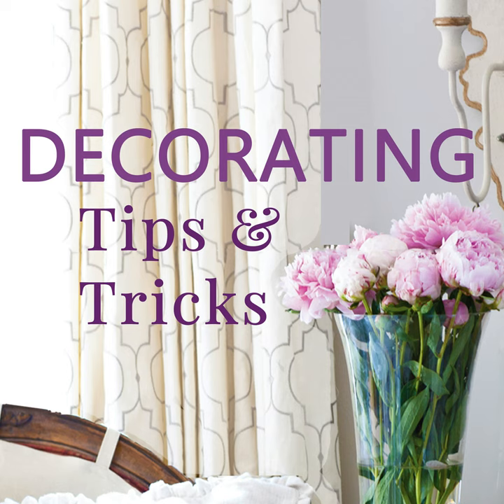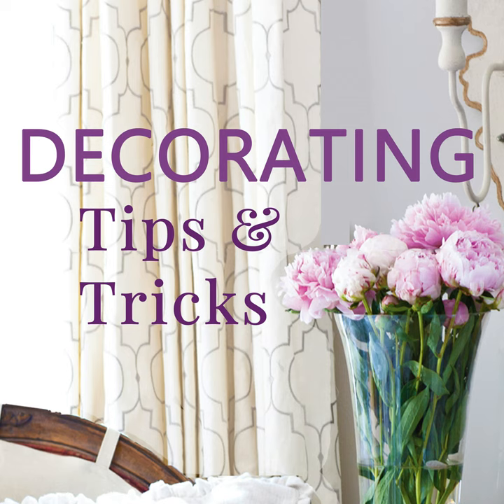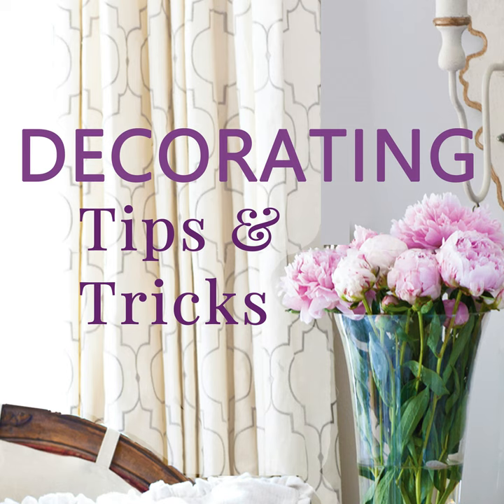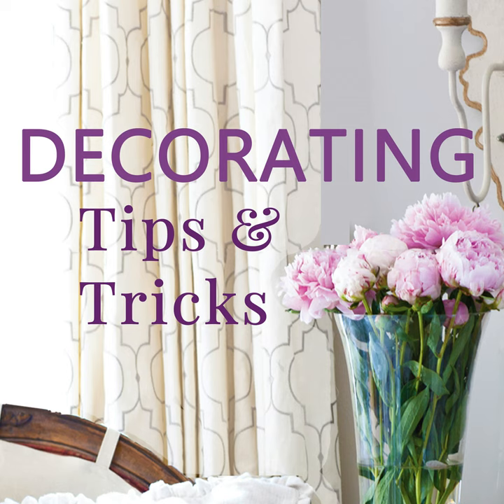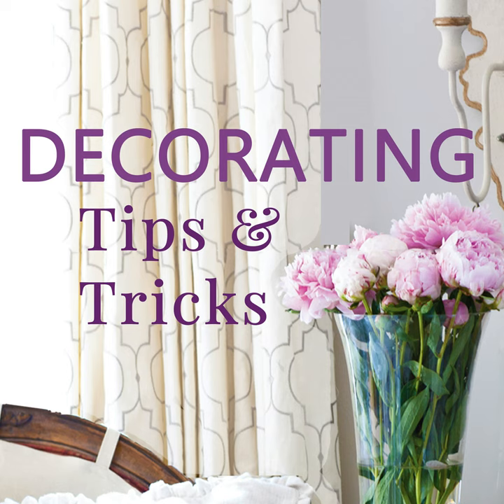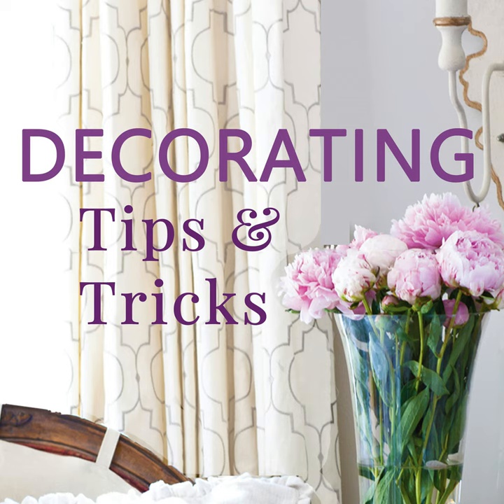Game Changing DIY Updates Under $100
DIY updates for less than $100 are inexpensive ways to seriously spruce up your home.

Here are a few of the ideas mentioned in the episode -

make a wall shelf with corbels

convert a closet into a built-in home office

replace the knobs in your kitchen

paint your front door

Refresh your stained front door with this product Anita loves

Anita's favorite find is the cauliflower pizza crust from Trader Joes, gluten free, and made from cauliflower

XX,

Anita & Kelly

DI-24:35